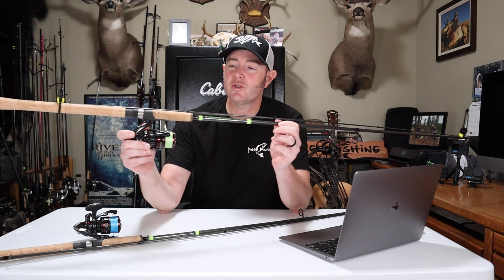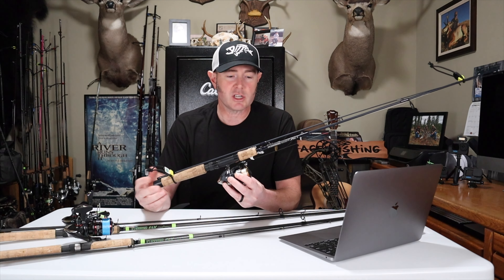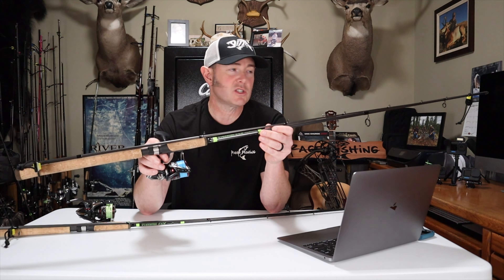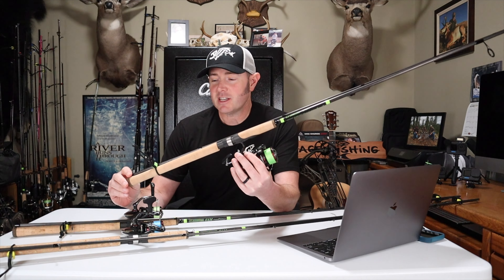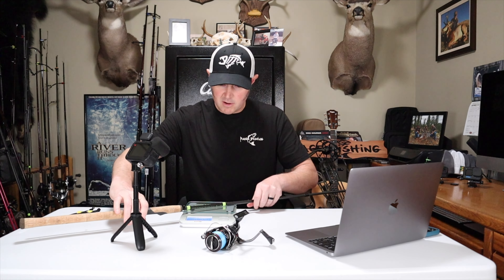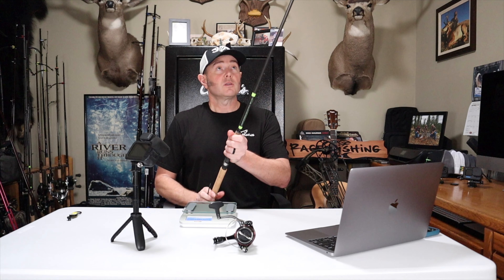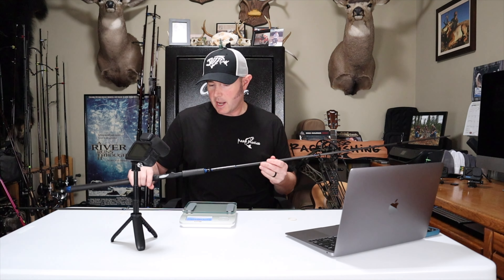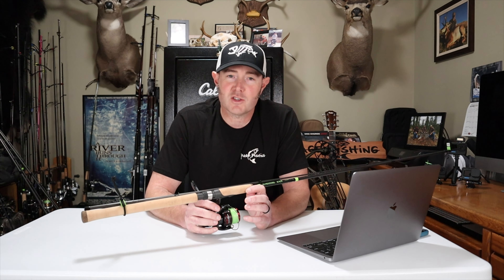G.LOOMIS E6X STEELHEAD RODS - GEAR REVIEW AND WEIGH IN - MY 2 WORKHORSE RODS - 1143-2S & 1145-2S STR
G.Loomis E6X Steelhead Rods are what I use for my 'workhorse' rods on most days on the river.  I own many G.Loomis rods as well as rods from other manufacturers and the E6X is the best value on a rod made in the U.S.A.  The E6X 1143-2S STR is the most versitile steelhead rods Loomis makes and the 1145 is the runner up.  I normally have the 1143 set up for floats & Jigs and the 1145 set up with beads.

RECOMMENDED MODELS:

1143-2S 9'6" Steelhead Spinning Rod, Medium Light / Fast (Beads, Jigs, Spinners, Drift)

1145-2S 9'6" Steelhead Spinning Rod, Medium Heavy / Fast (Beads, Spinners, Drift)

1083-2S 9' Steelhead Spinning Rod, Medium Light / Fast Beads, Jigs, Spinners, Drift)

1024-2S 8'6" Steelhead Spinning Rod, Medium / Fast (Spinners / Spoons / Drift)

Shimano Vanford 3000 Spinning Reel